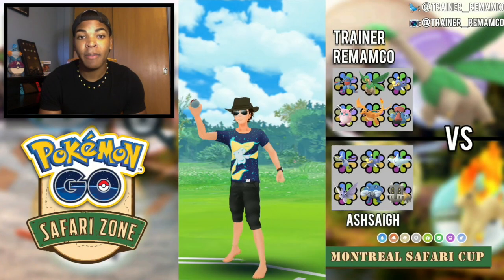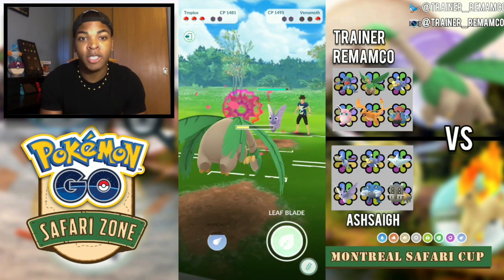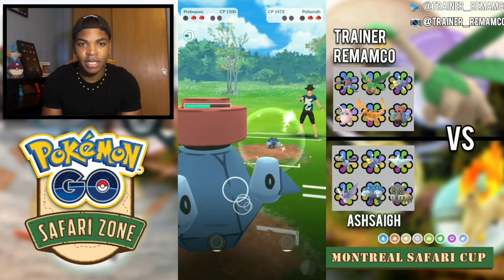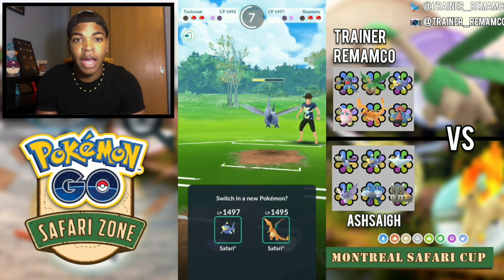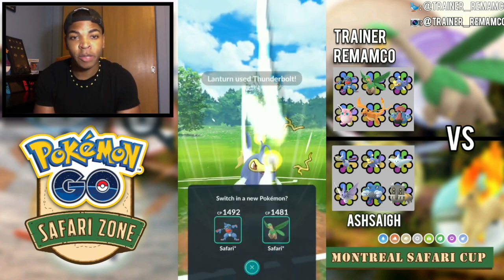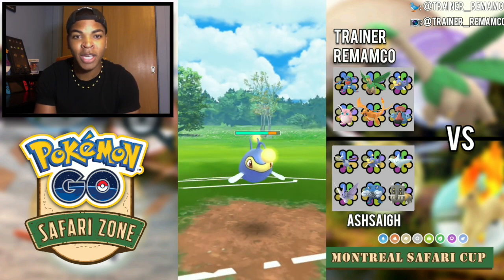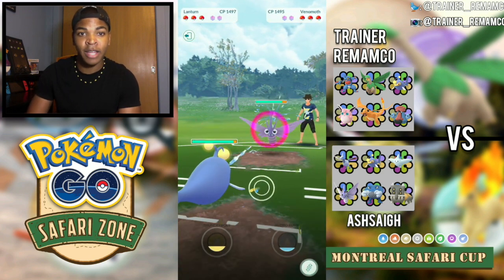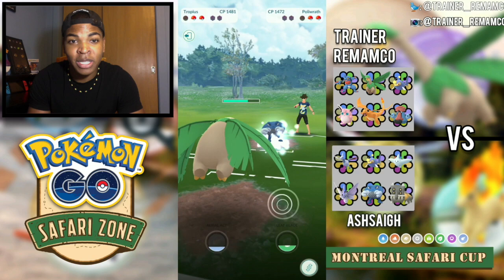TROPIUS & PROBOPASS ARE INSANE (Safari Scrims Ep. 2) | Pokémon GO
In this video, we'll go over two set of three practice battles against my friend Ashsaigh for North America's largest Pokémon GO PvP tournament yet: Montreal's Safari Cup, hosted by KiengIV, JFarmakis, & Silph League Montreal!

🕹 Play Pokémon GO!

Credits:
- Pokémon is copyrighted by Game Freak, Nintendo, and The Pokémon Company (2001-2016)
- Video created with InShot & iMovie
Background Music - Chris Morrow 4, track name: "Hip Hop Rap Instrumental - Crying Over You"